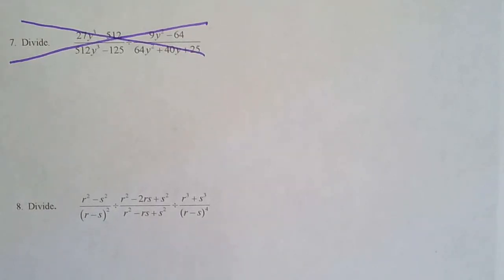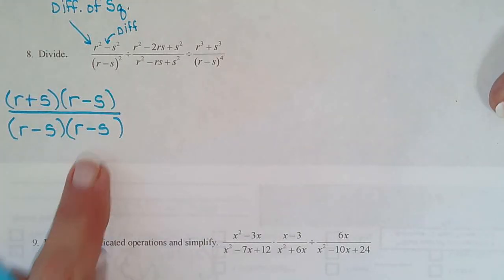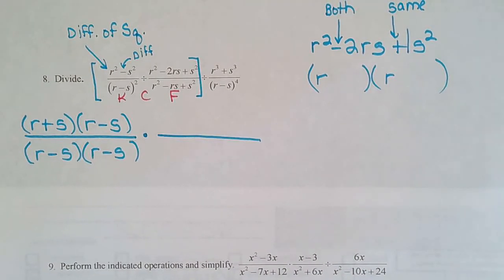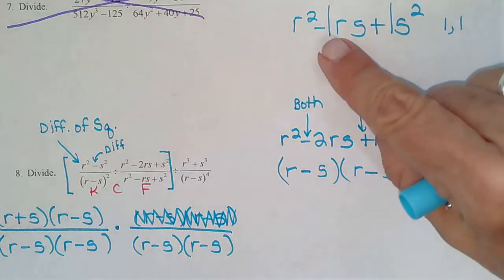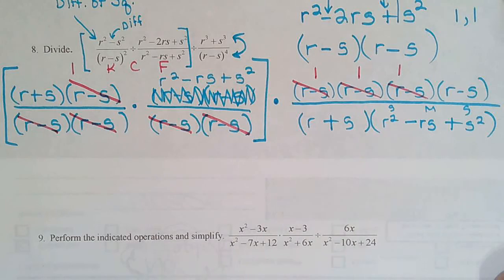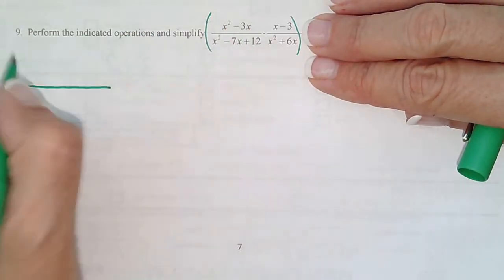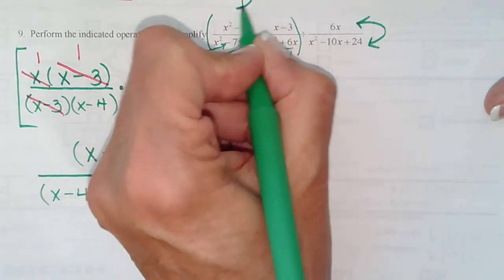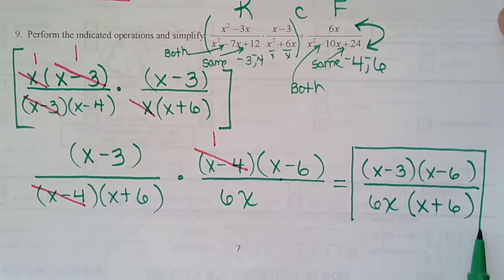Section 5.2, page 7